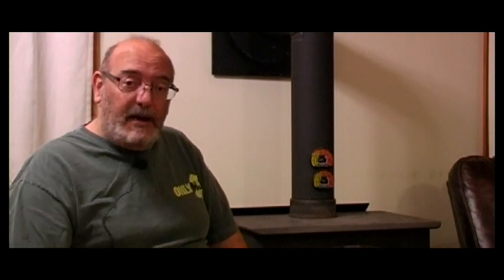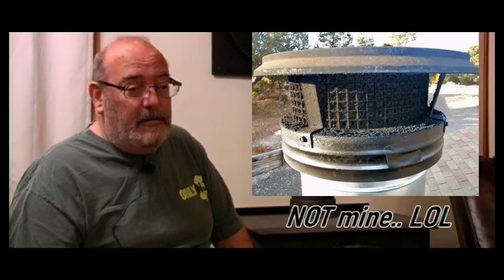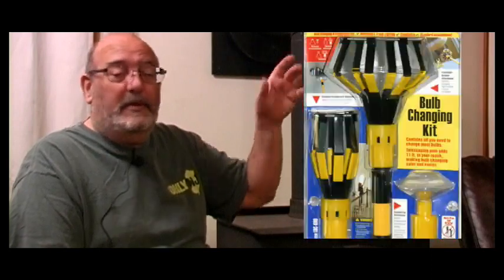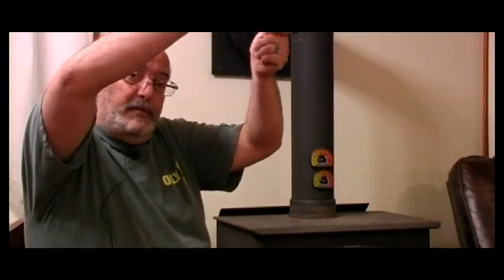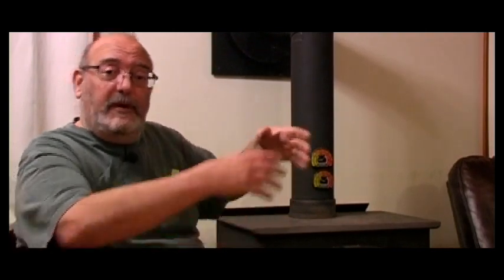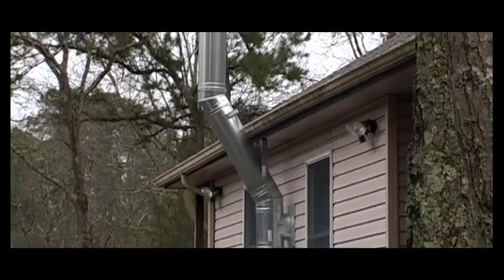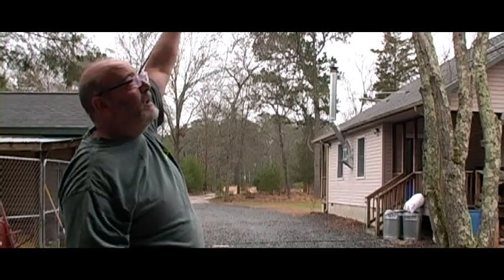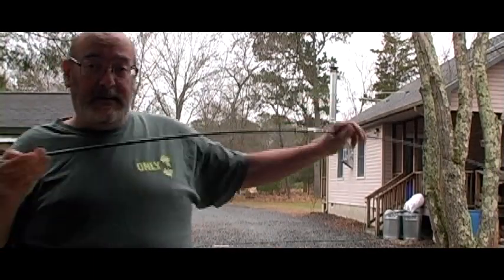SMOKEY HOUSE? Removing Creosote from your wood stove Chimney!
After a few weeks, we kept getting smoke in the house when we opened the stove door. Creosote was building up on the screen.

Without a BIG ladder and getting on the roof and hanging over..
this is what I came up with.